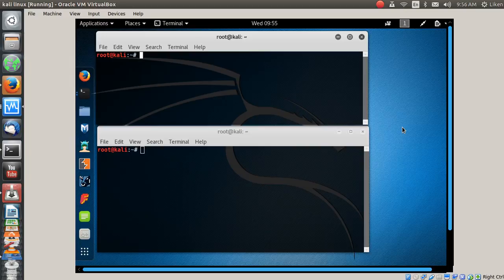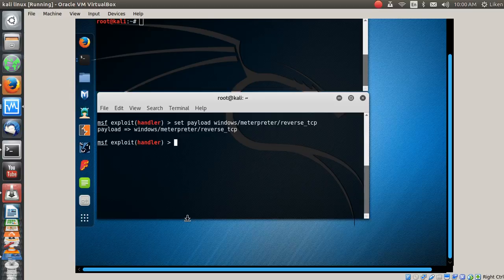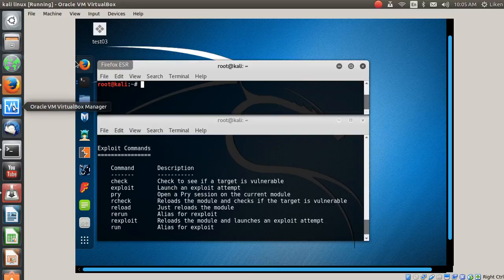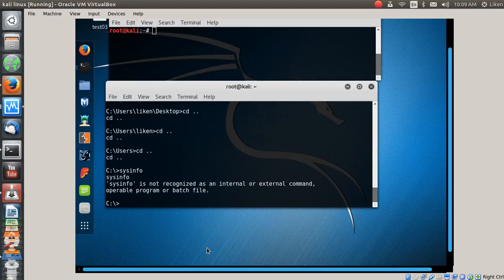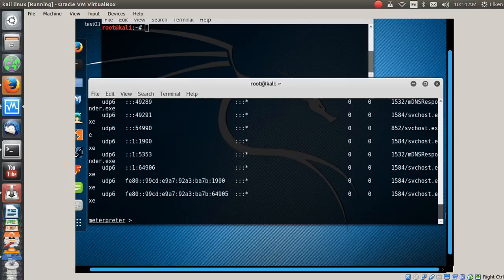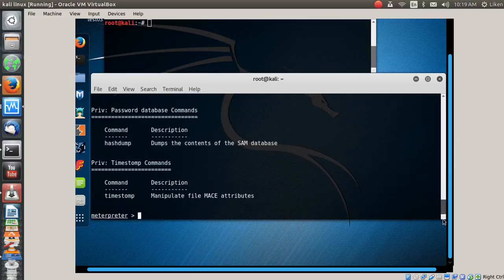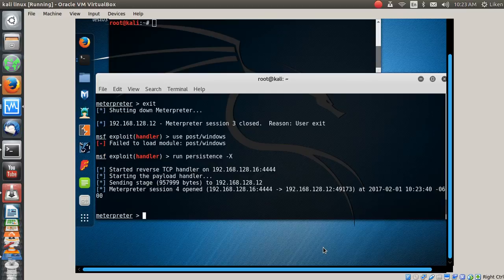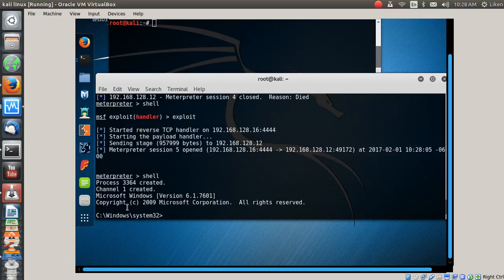LikeN Digital - Tutorials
LIKEN DIGITAL TUTORIAL. EXPLOITING WINDOW 7 USING MSFCONSOLE , METASPLOIT